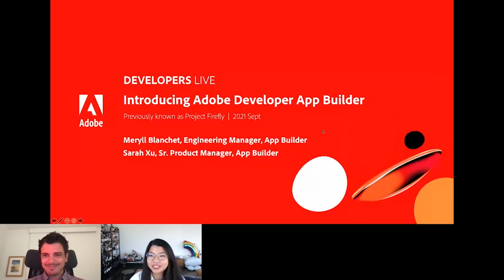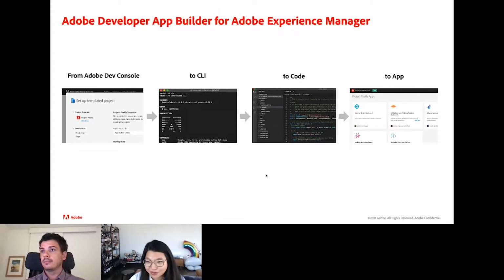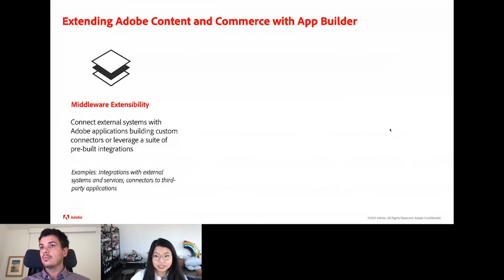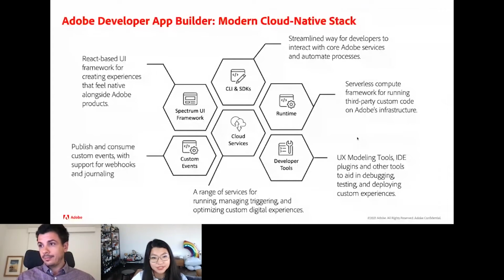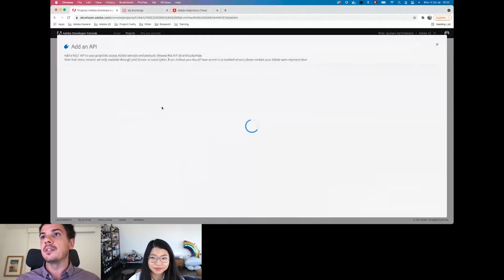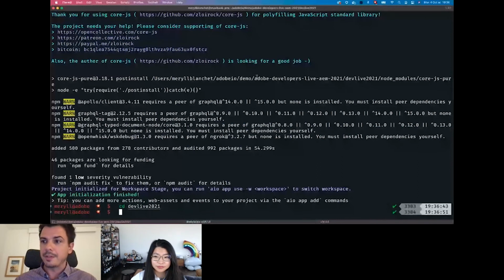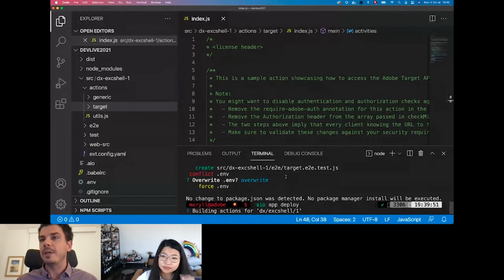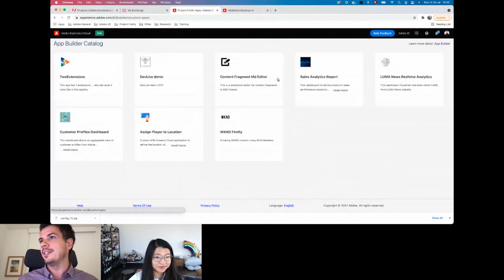Adobe Developers Live | Introducing Adobe Developer App Builder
Explore what’s possible with App Builder and ask us everything you want to know. Join us to learn more about how App Builder enables you to build cloud native applications to extend the out-of-the-box capabilities of Adobe Experience Manager and other Adobe products. You’ll learn about common use cases as well as a peek on how to get started building with App Builder.